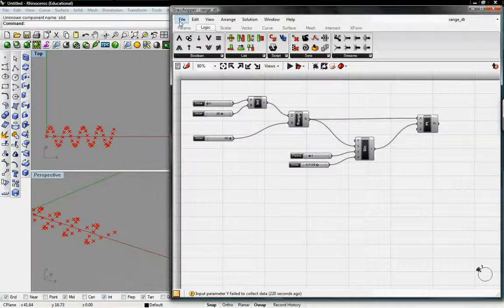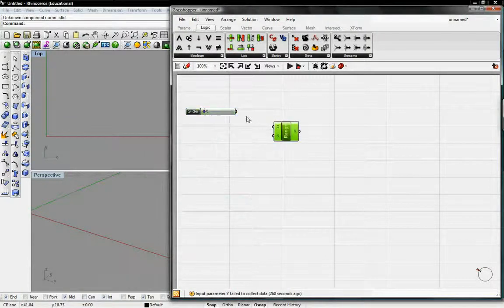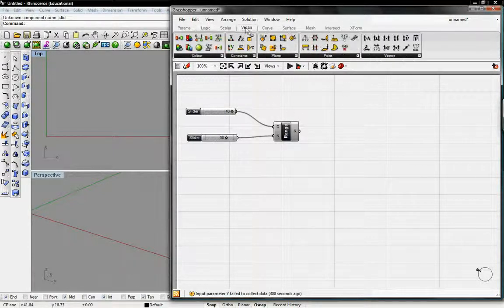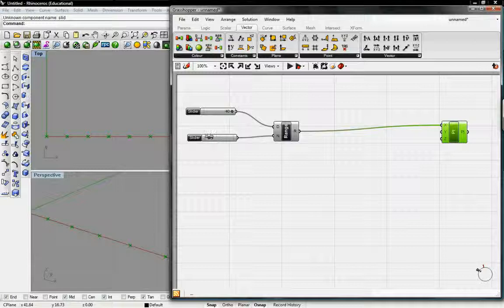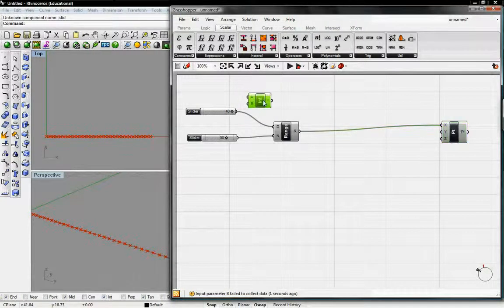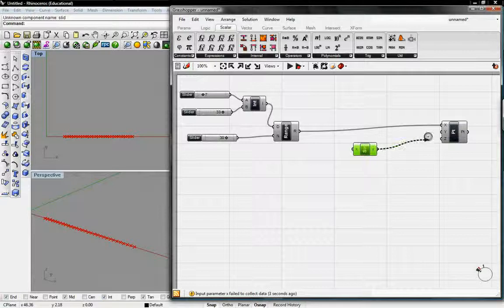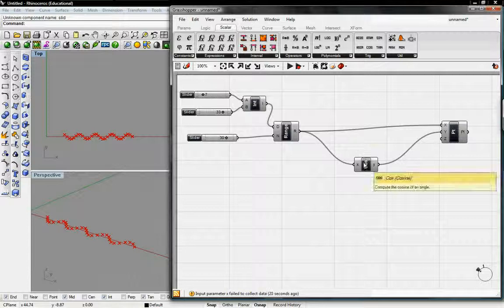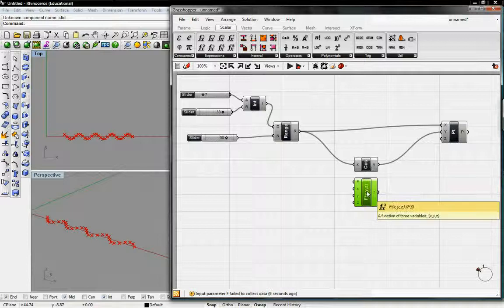03 range and function